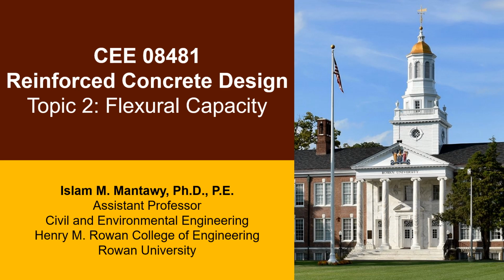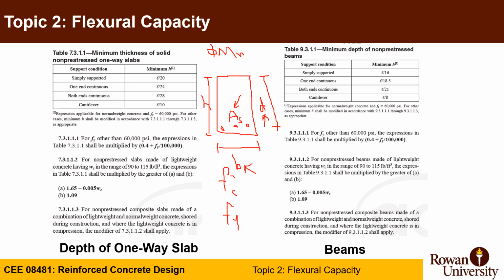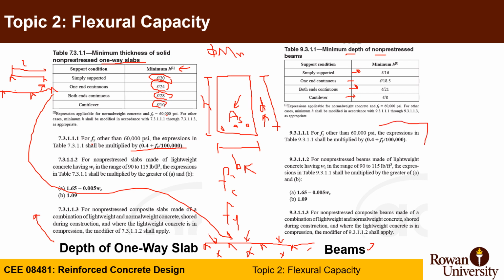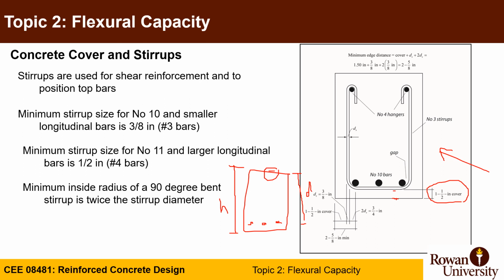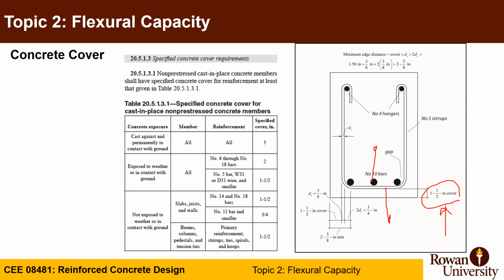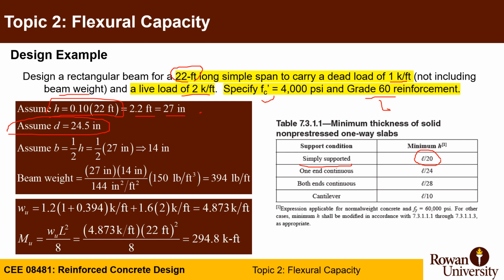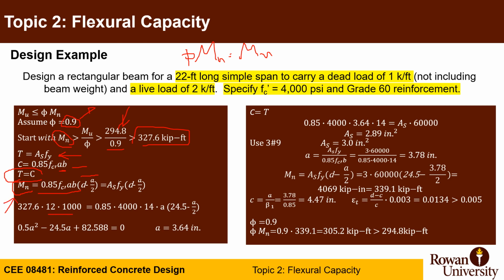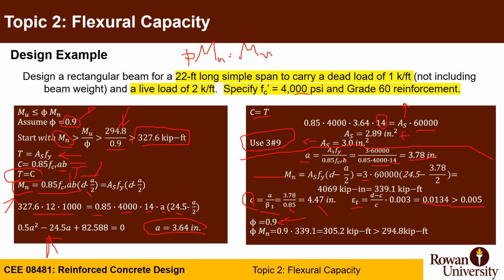Topic 2 3 Flexural Recording